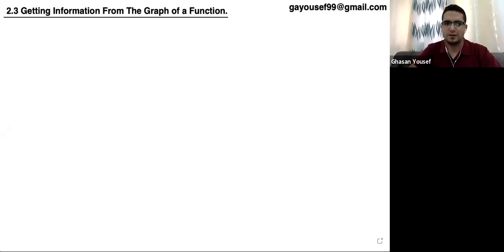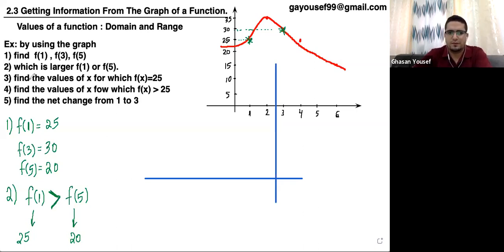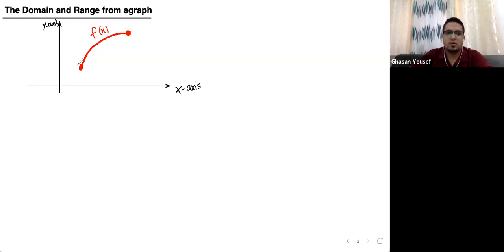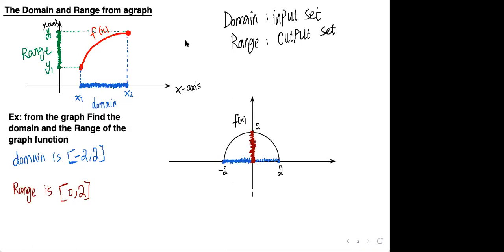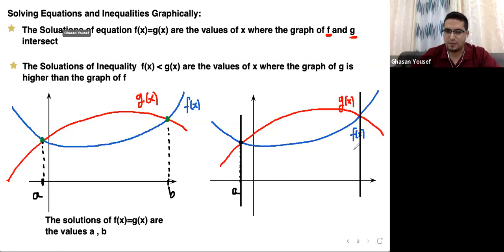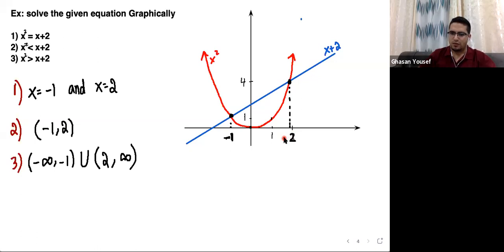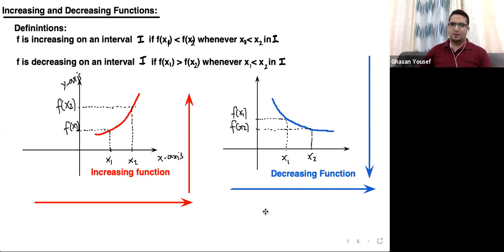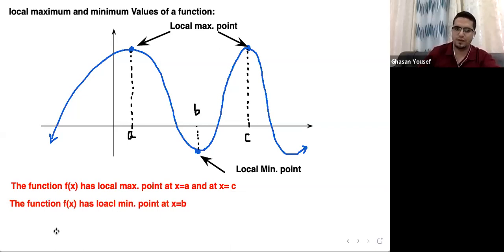((LM)) Lecture14-college algebra and trigonometry-math190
1)  2.3 Graph Info